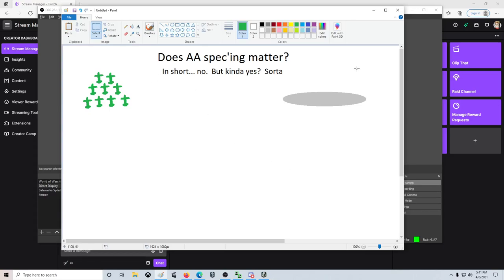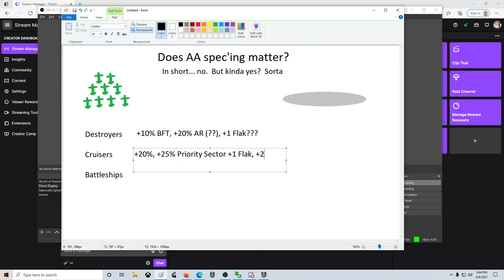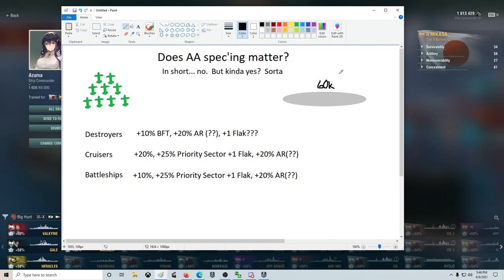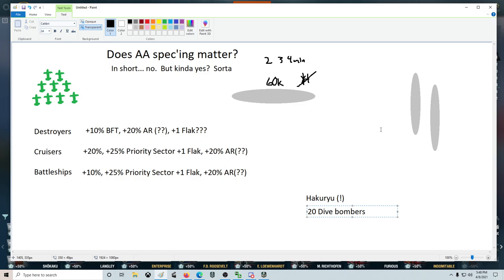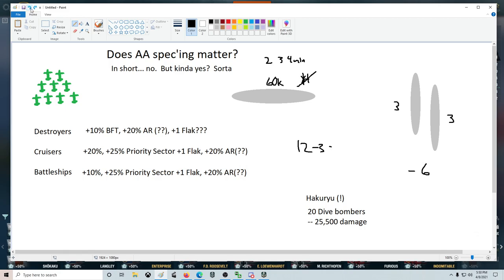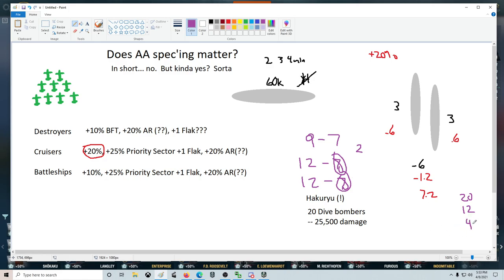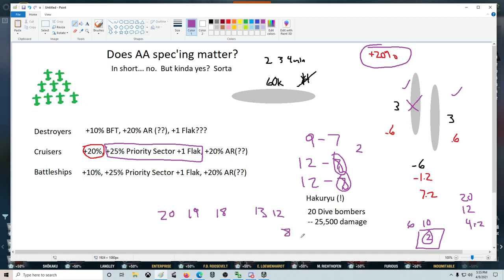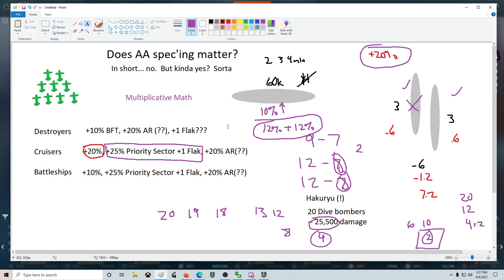Lessons: Does AA Spec'ing Matter? Full Form Explanation